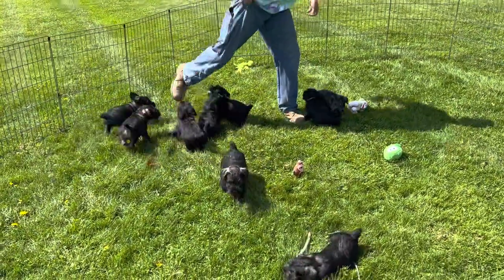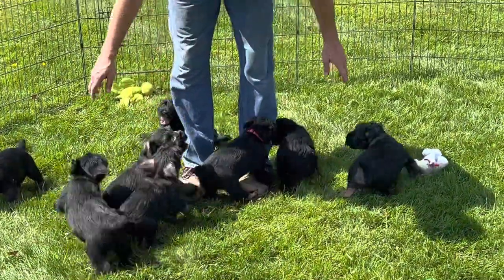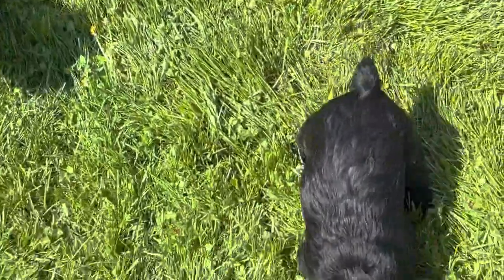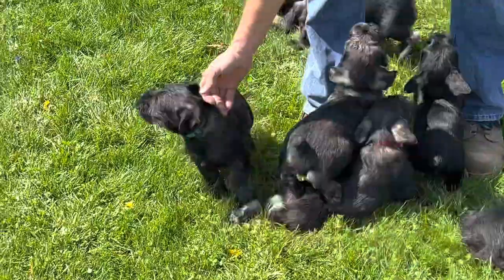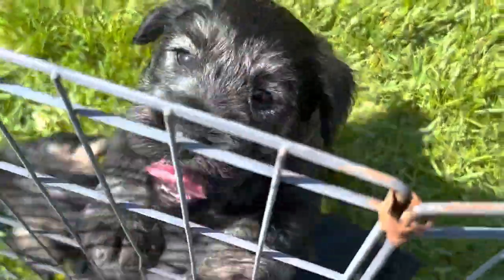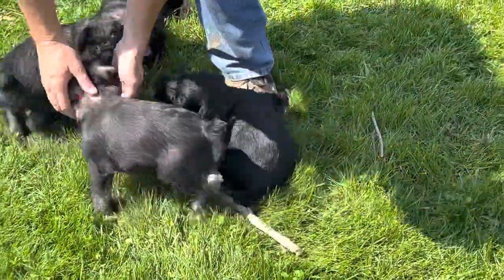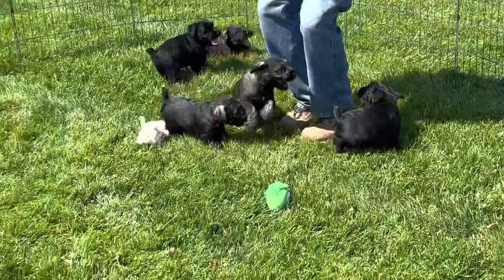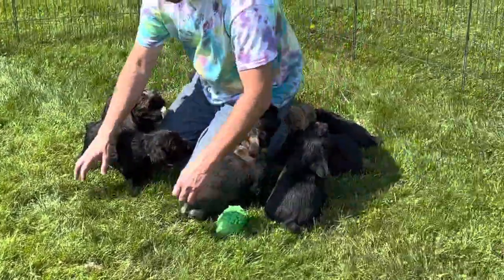Standard Schnauzer Pups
Standard Schnauzers pups 7 weeks old.